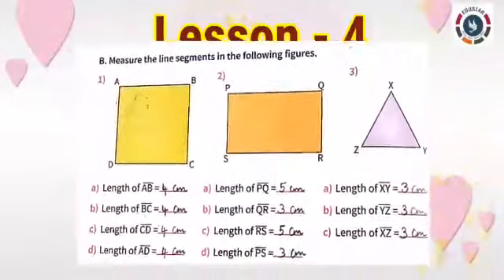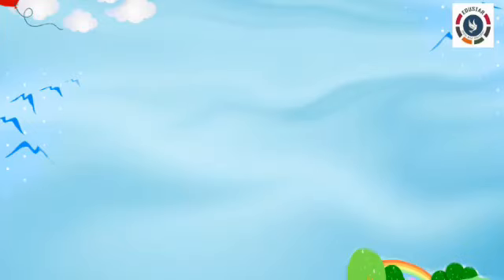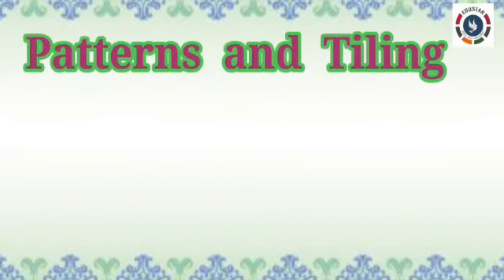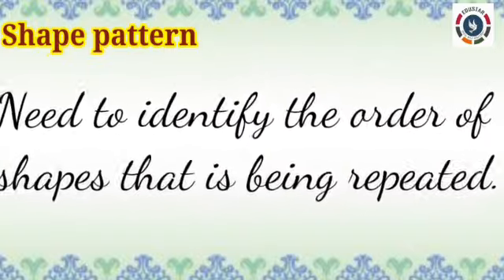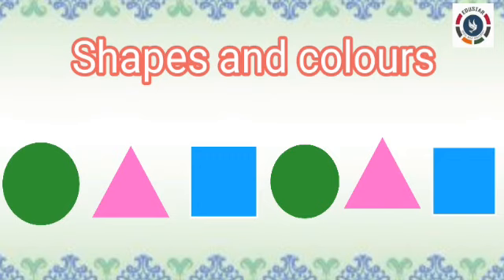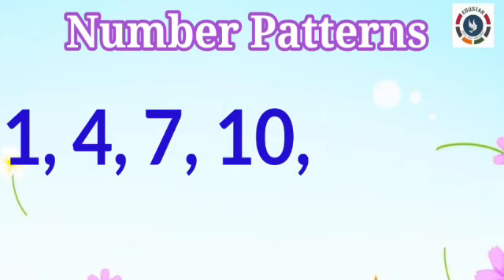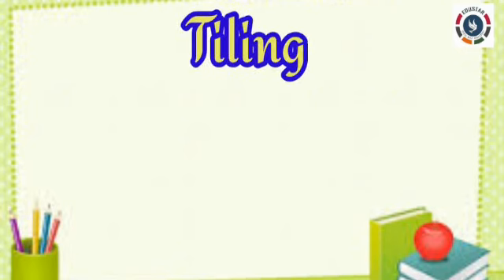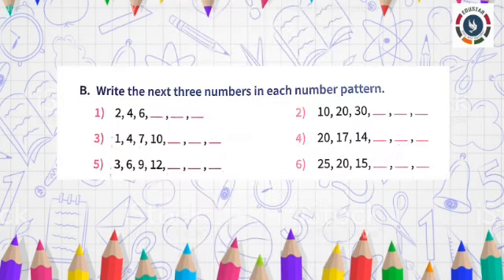Class.3 : MATH : Geometry and Patterns : Part.5